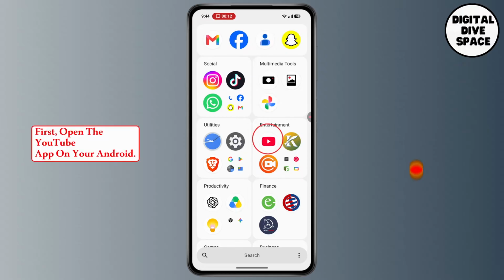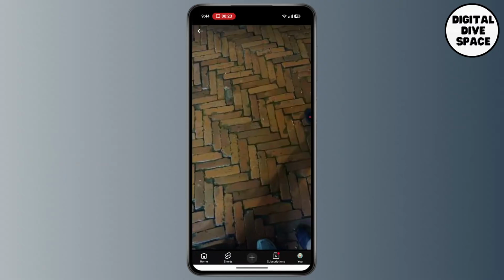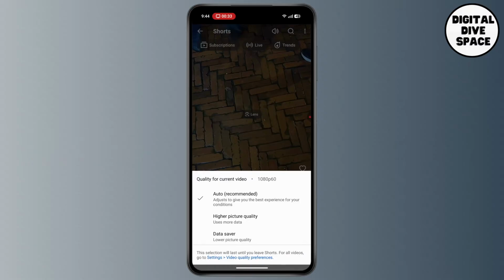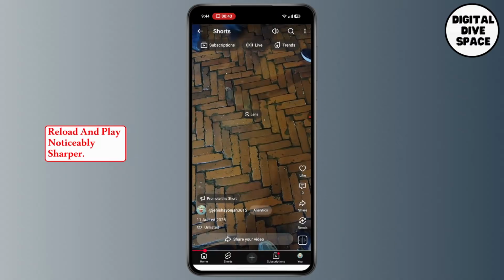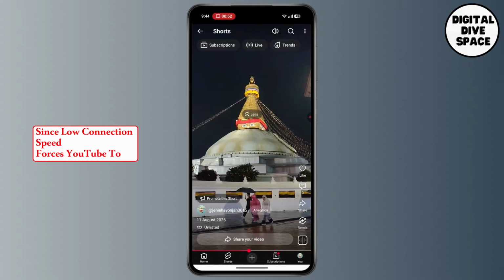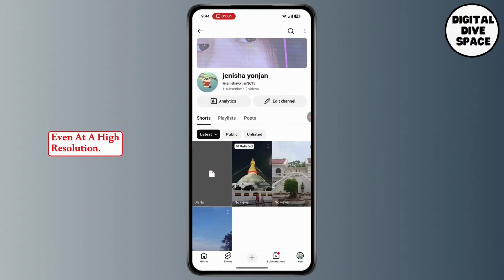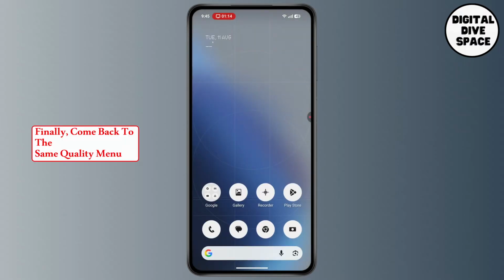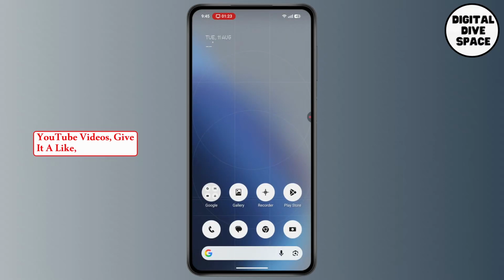How to Remove Blur From YouTube Videos ?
How to Remove Blur From YouTube Videos ?: Welcome to our step-by-step guide on "How to Remove Blur From YouTube Videos!" If you’re watching a YouTube video that appears blurry, low quality, or pixelated, this video is for you. In this tutorial, we’ll show you how to remove blur from YouTube videos, improve YouTube video quality, change video resolution, and fix blurry YouTube videos. Whether you’re watching YouTube on a PC, laptop, phone, or TV, these tips can help you get the clearest video quality available.

In this video, we will show:
How to fix blurry YouTube videos
How to improve YouTube video quality
How to change YouTube video resolution
How to make YouTube videos clearer

What you'll learn:
How do I remove blur from a YouTube video?
Why are YouTube videos blurry or pixelated?
How to fix low-quality videos on YouTube?
How to change video quality on YouTube?
How to make YouTube videos HD or higher quality?